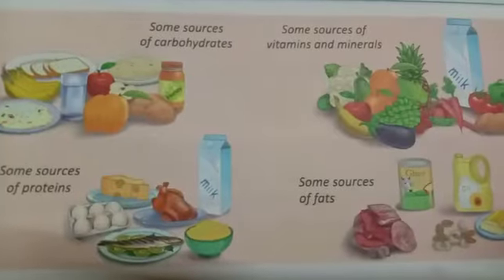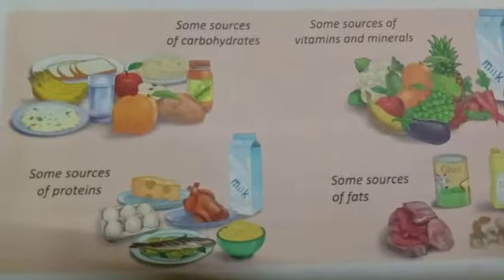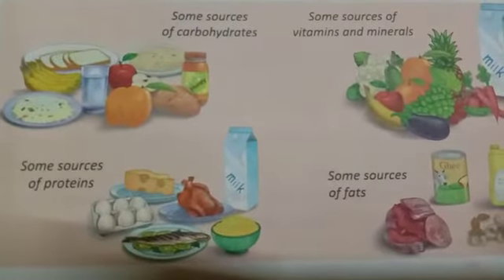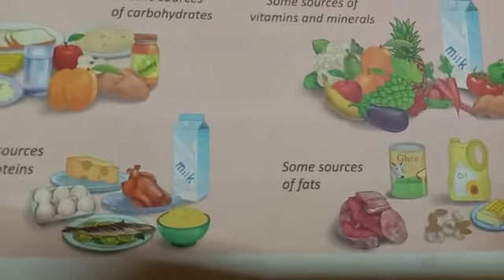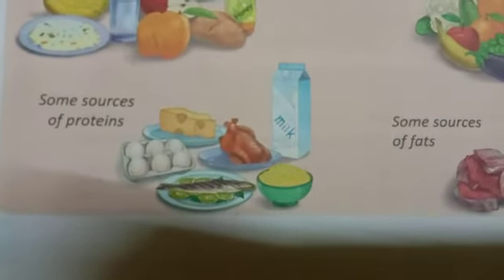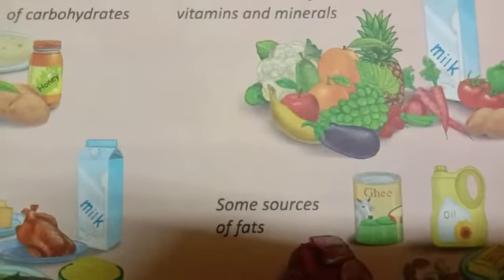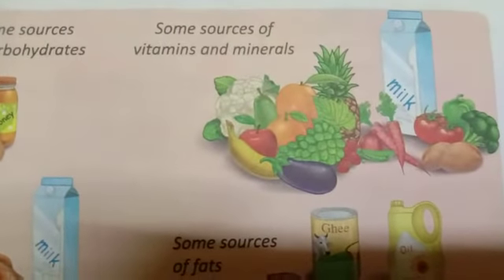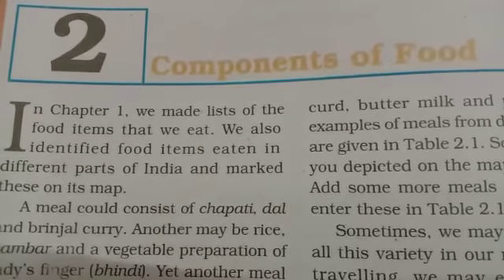Class-6 science.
Video from Bhushan